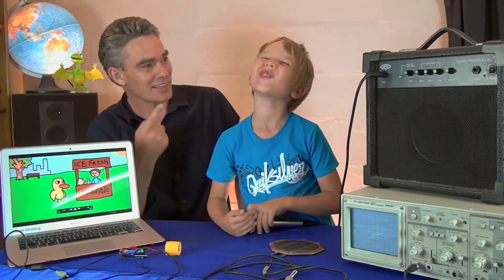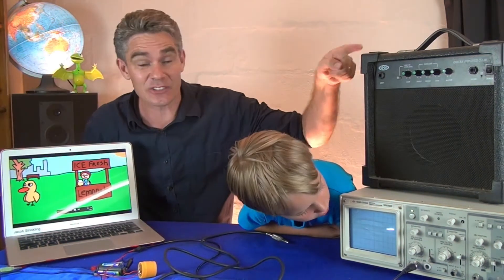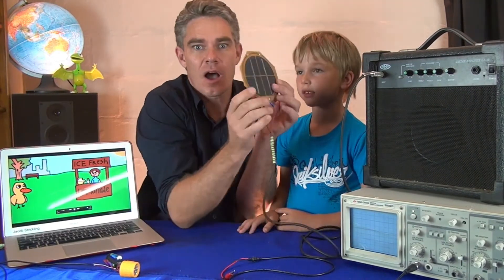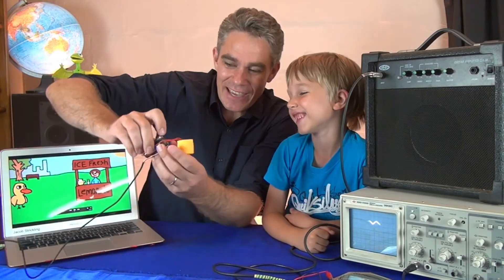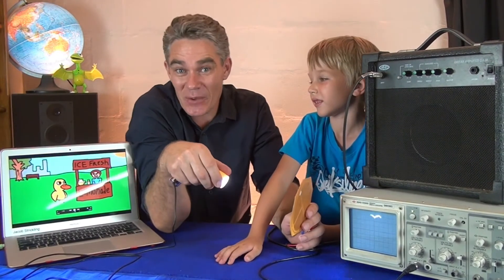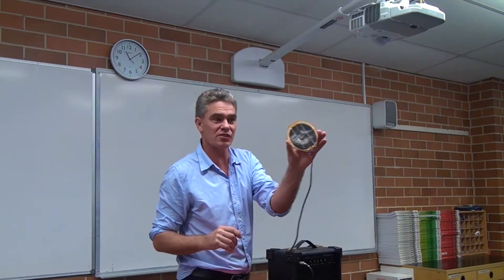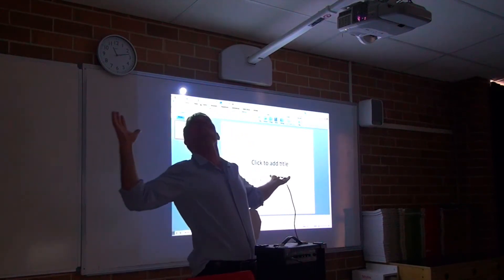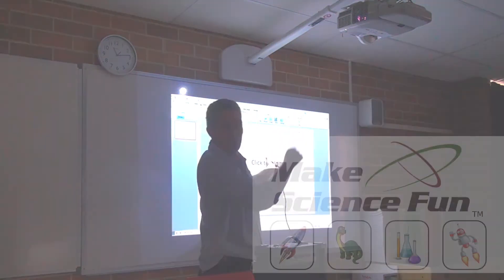Mysterious projector phenomenon sounds alien – Make Science Fun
Did you know that some data projectors may be carrying a subliminal message in their light!
The light from the Epson projector in my classroom is continually being modulated by a repeating musical tune.
I discovered it one day when I was using an LED torch to send a beam of light modulated by some music to a solar panel.
The electricity produced by the solar panel is then input into an amplifier and the music can be heard clearly!
While I was doing this..I inadvertently picked up the light from the projector using my solar panel..and it started playing a different tune!
It was so weird and freaky, that for the briefest of moments.. I thought it was an alien or something trying to talk to me!
I’ve tested quite a few projectors and so far the only one I have found doing it is the one in my room! Mind Blown!